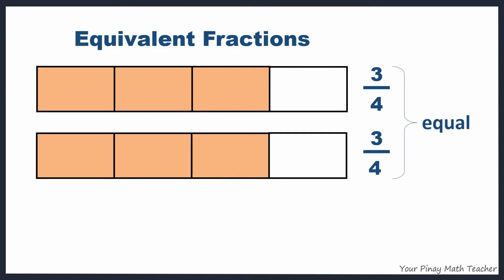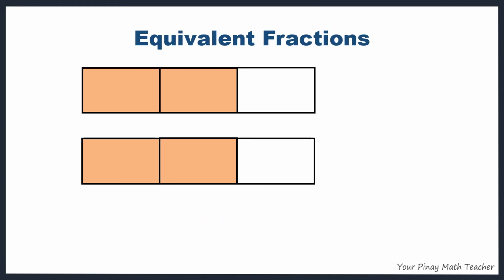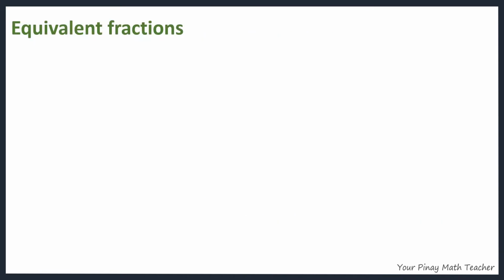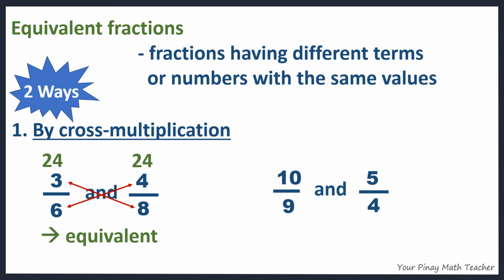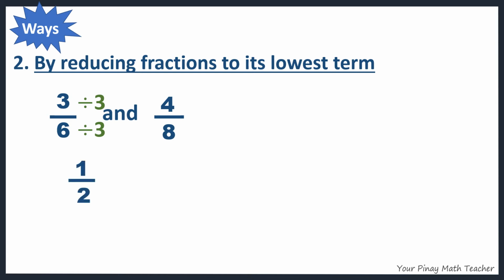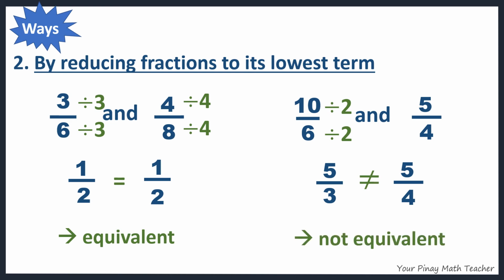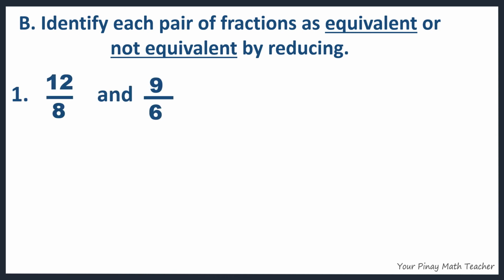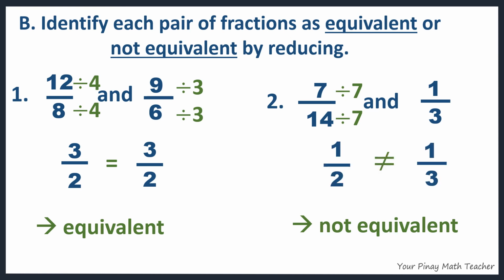Gr3-4: Concept of equivalent fractions and methods in finding them | Pinay Math Teacher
This video shows the concept of equivalent fractions using block model and 2 strategies to identify whether 2 fractions are equivalent or not.